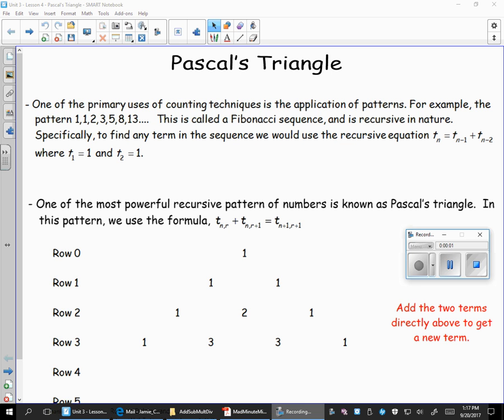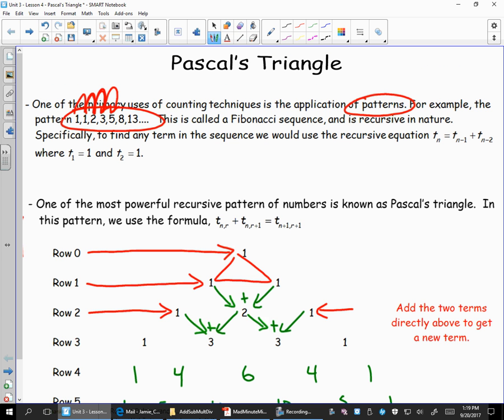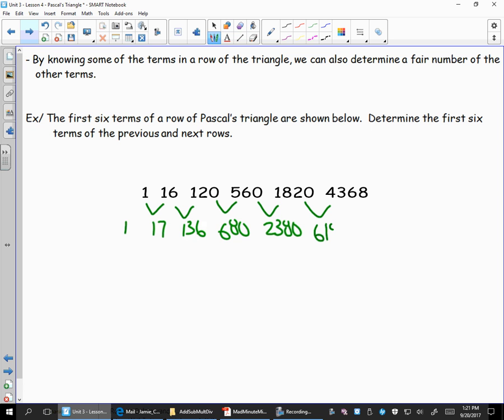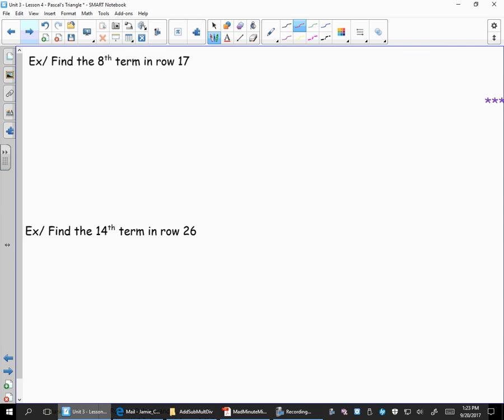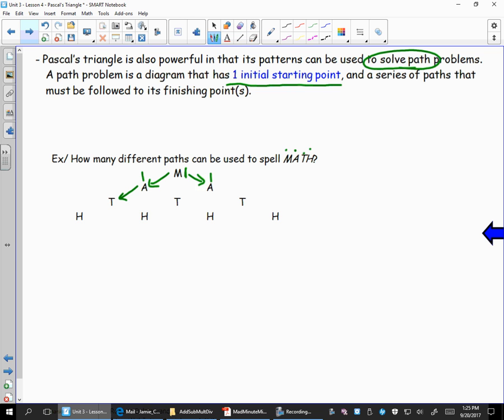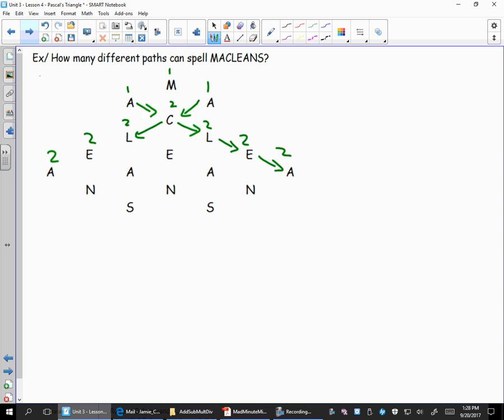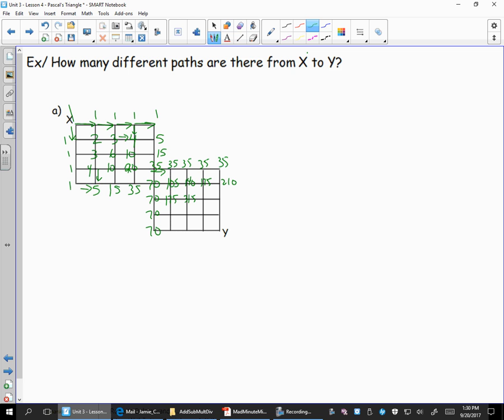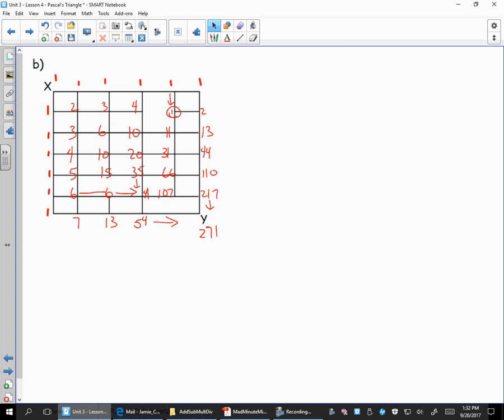Unit 3 Lesson 4 Pascal's Triangle